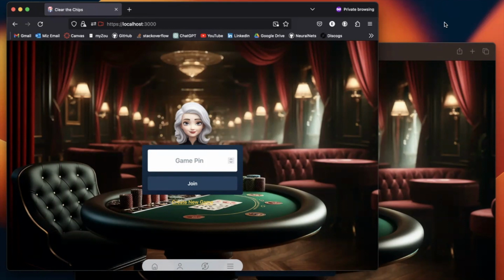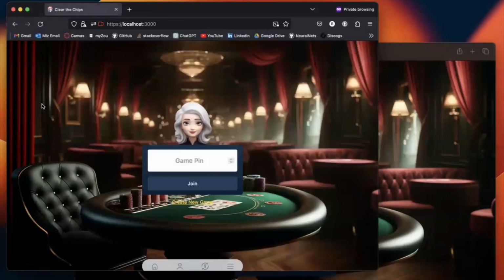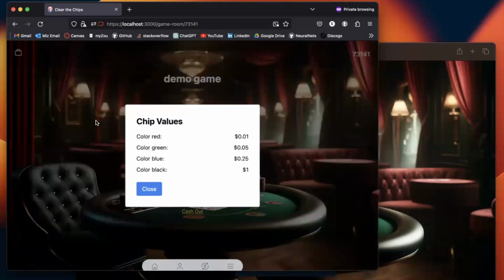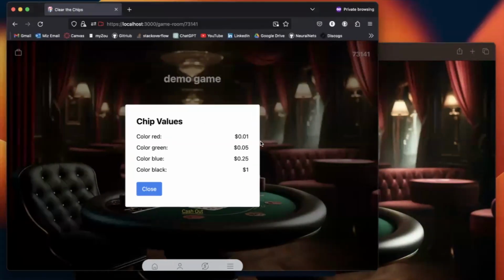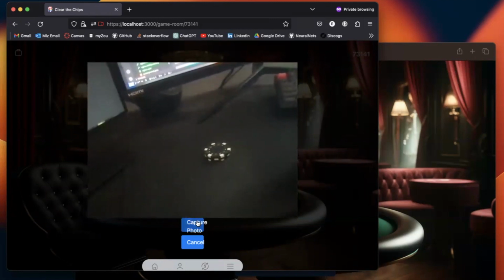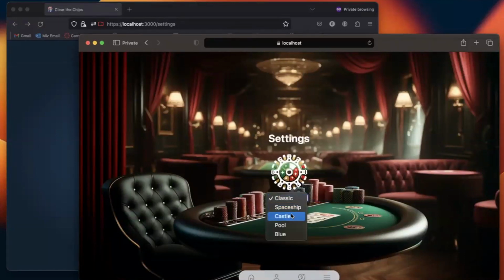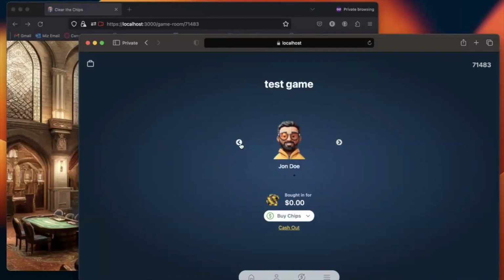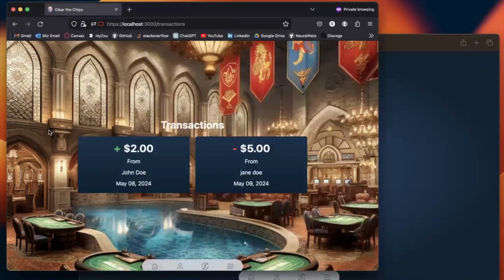Clear The Chips - Final Demo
This is the final demonstration of the capstone project for CMP_SC 4980 - Senior Capstone Design at the University of Missouri for Spring 2024. A lightweight web app that simplifies home poker games, automating the process of banking and transaction tracking through the use of image recognition!
Developers - Ethan Mick, Will Throm, Alexander Liu, and Josh Thomas.